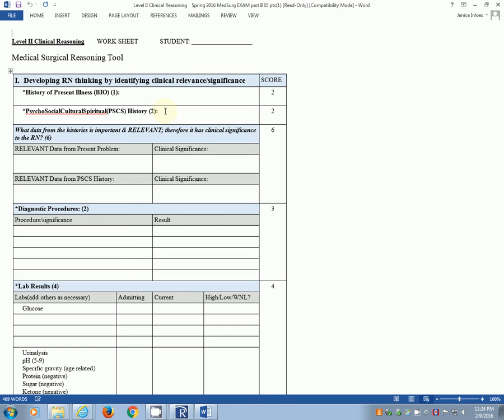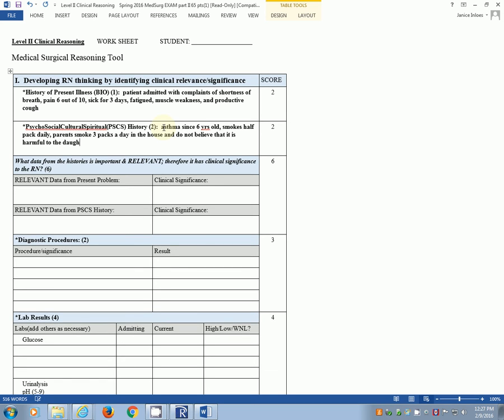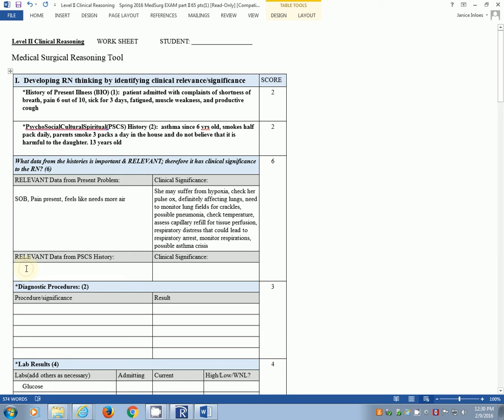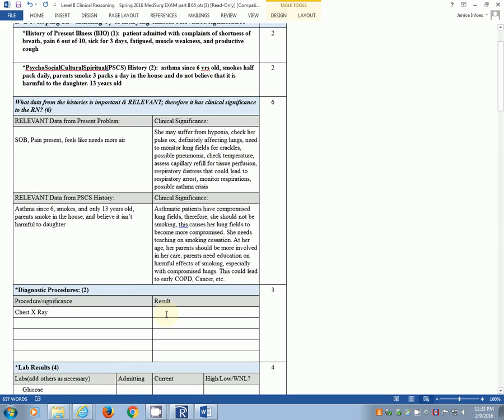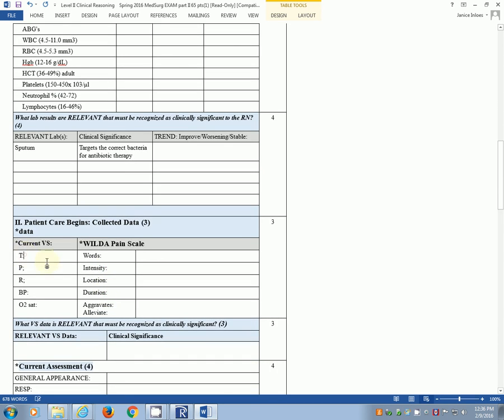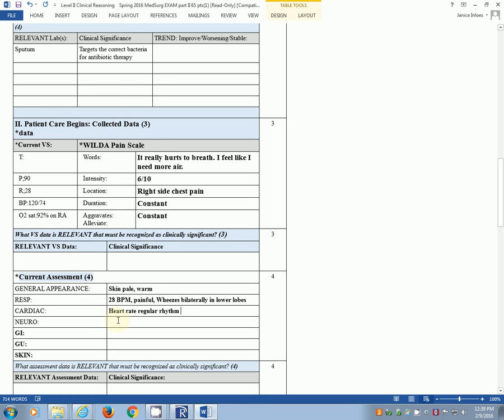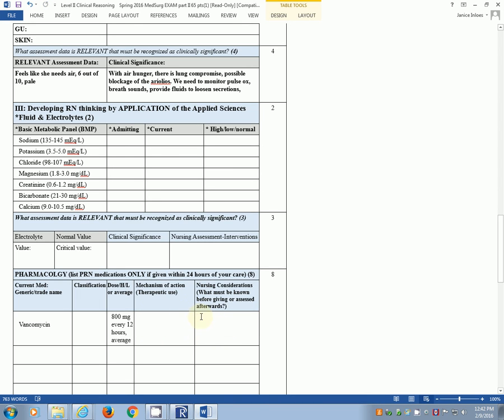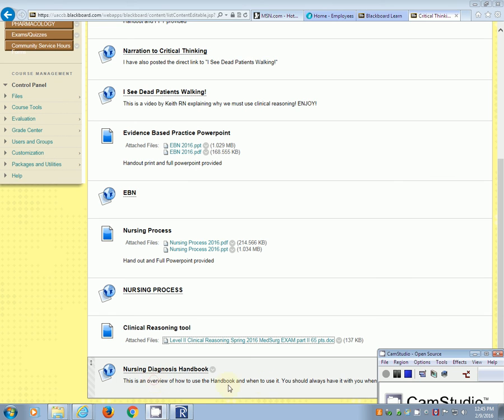Reasoning tool 2016